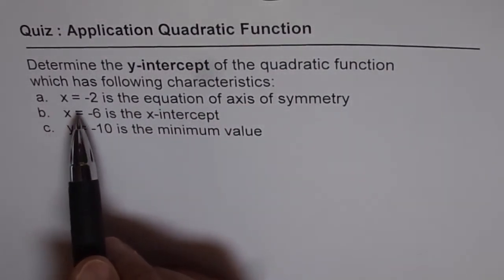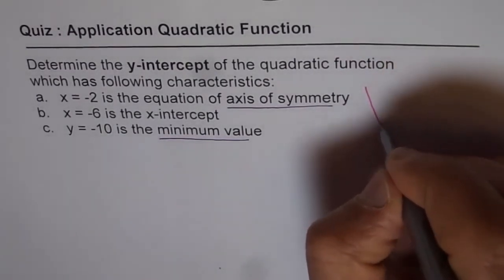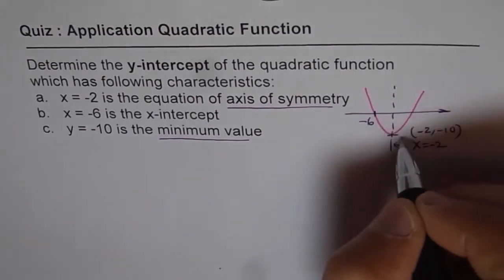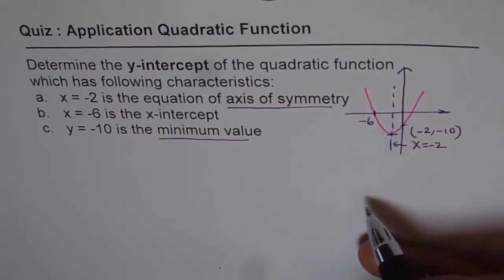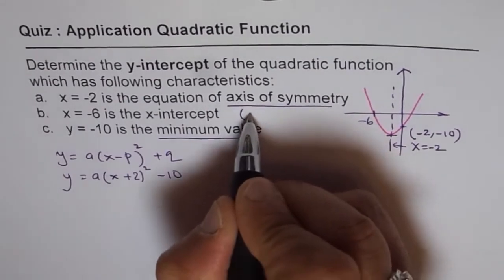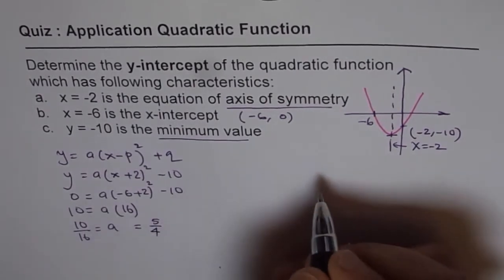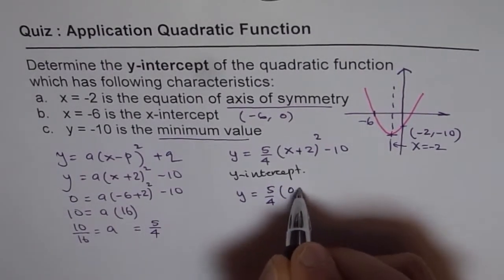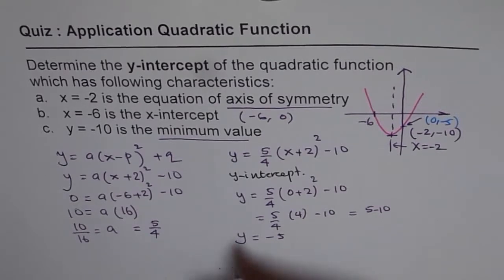Q15 Find Quadratic Equation and then Y Intercept of the Function